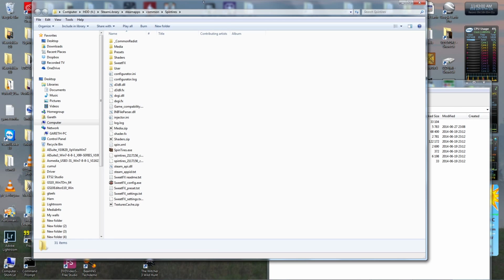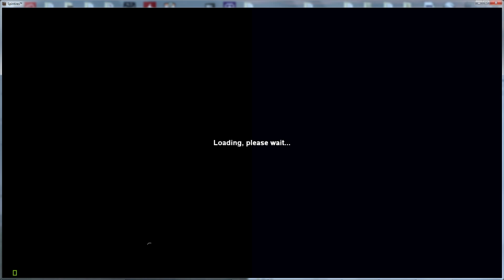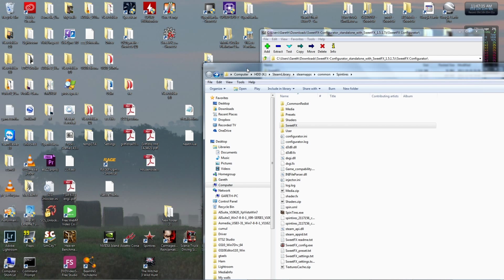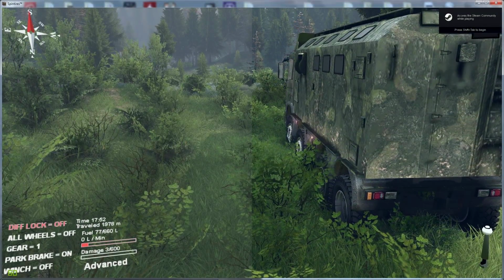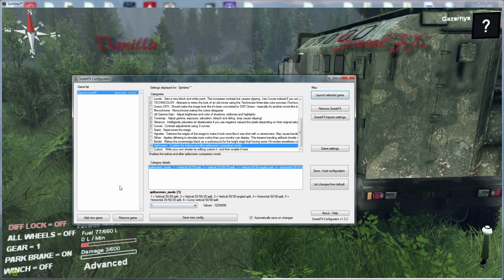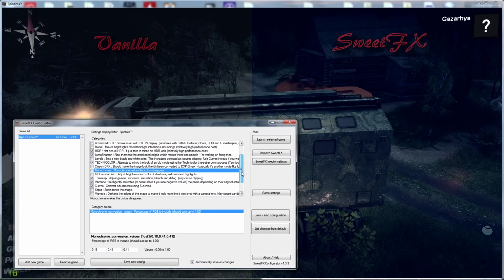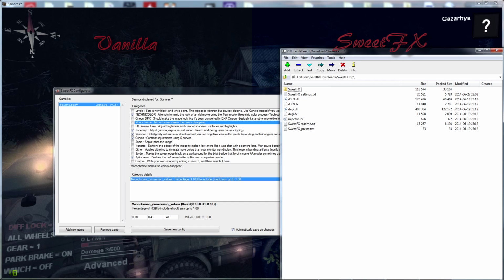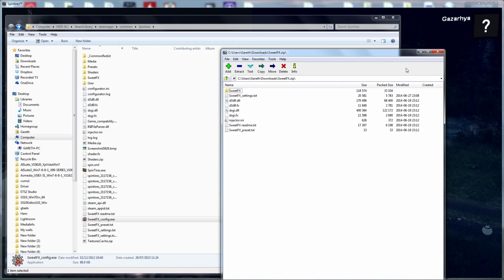SpinTires: |MODS| SweetFX Installation and Config.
Intel i7 5820k @ 4.625GHz (6c/12thread)
Zotac GTX980 amp 4GB @ 1433MHz
OCZ 1KW psu
16Gb G-Skill Ripjaws4 DDR4 2666MHz
ASUS X99 Deluxe
Corsair H100i Water cooler

Produced in Adobe Premiere Pro + occasionally Audition